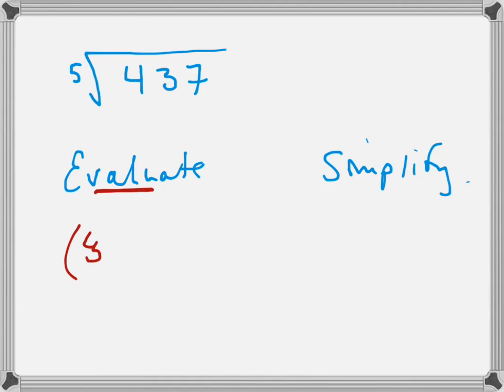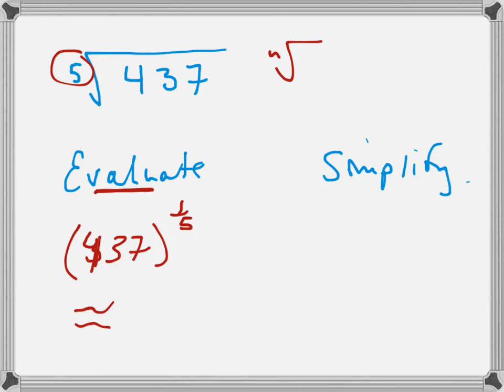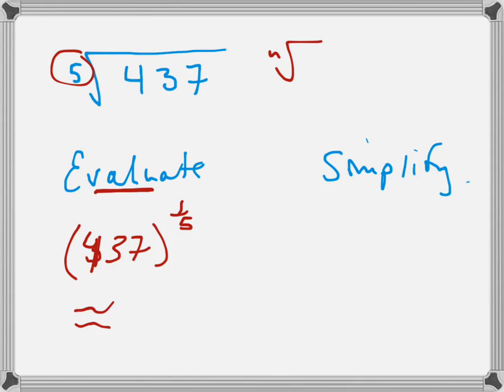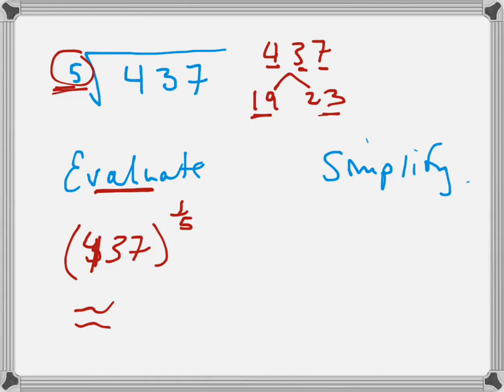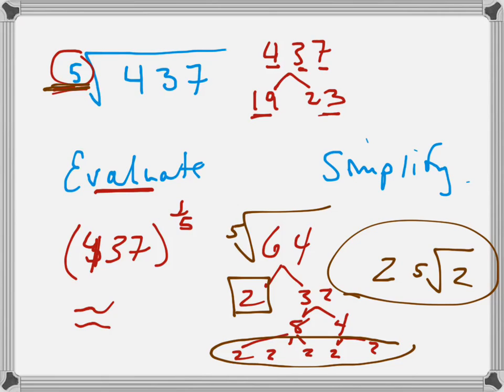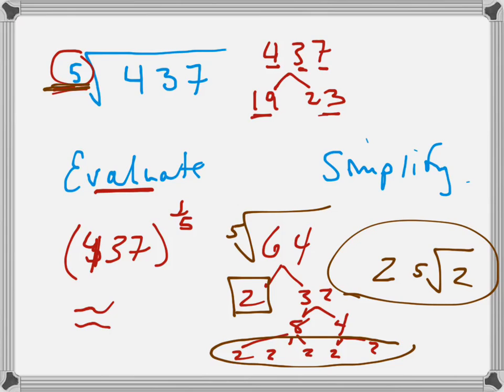ha2t - simplify fifth root expression